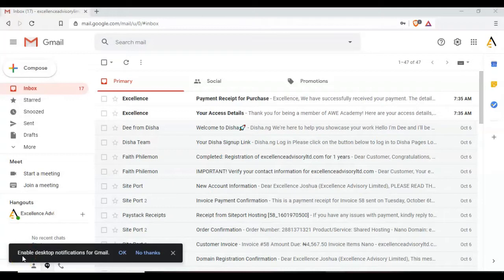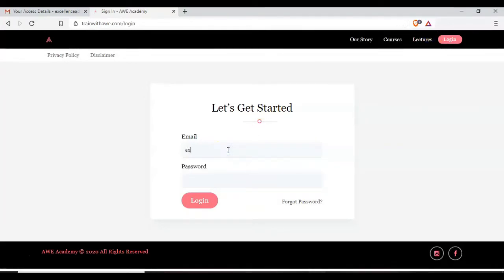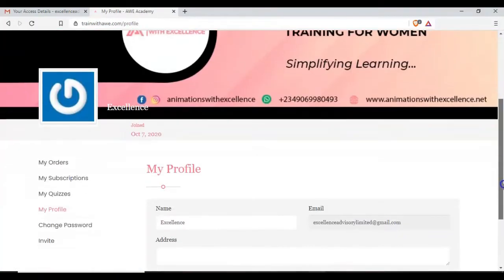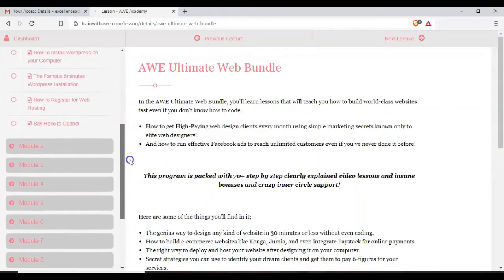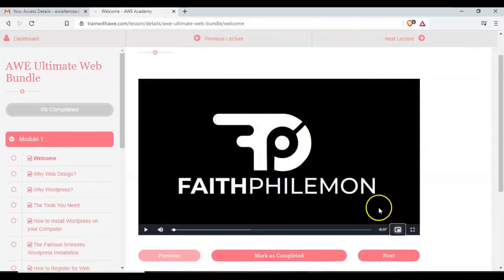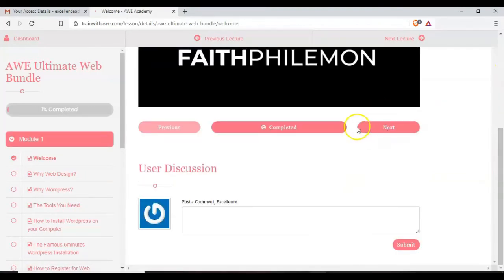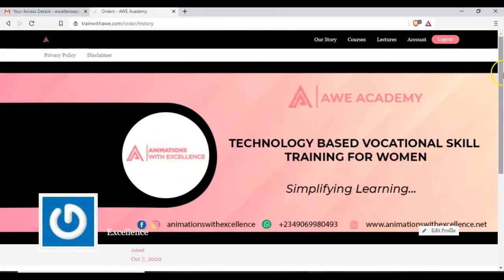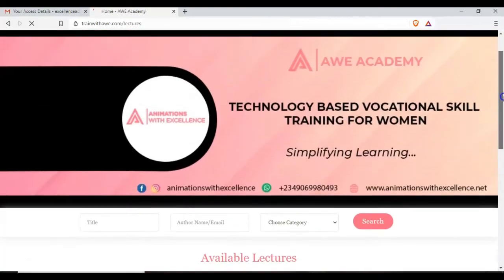Awe Ultimate Bundle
How to use our Learning Management System.